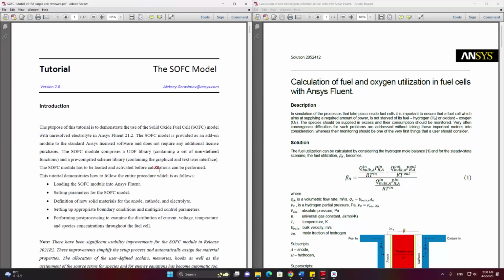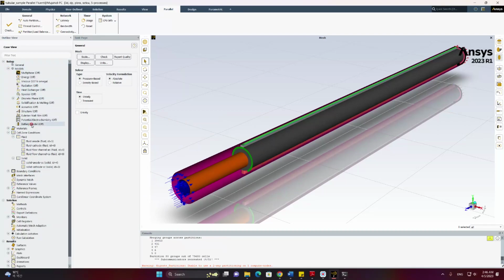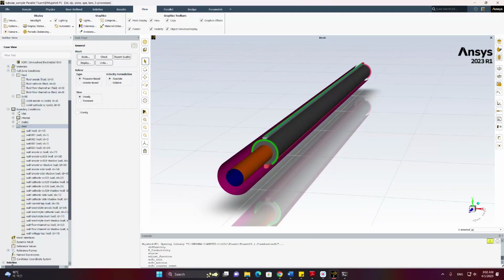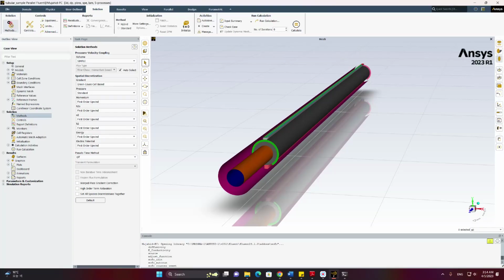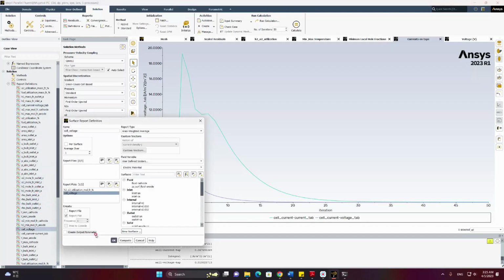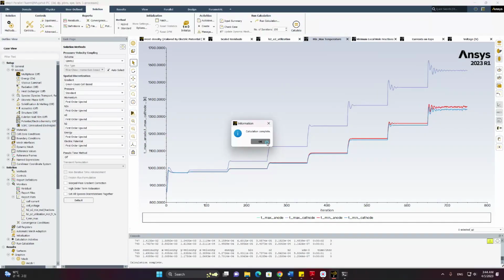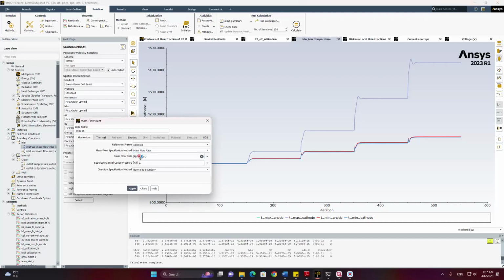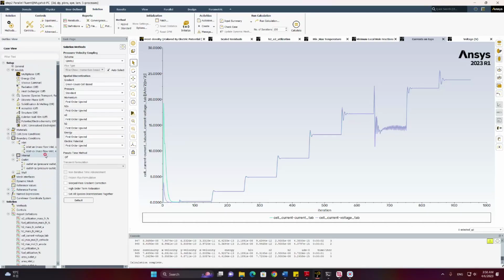SOFC CFD analysis tutorial in Ansys Fluent - Session 1: simulating the basic SOFC tutorial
This is beginner tutorial for SOFC analysis using the built-in SOFC module in Ansys Fluent